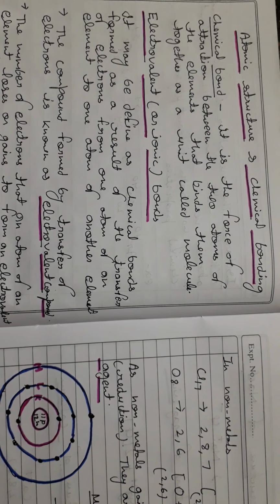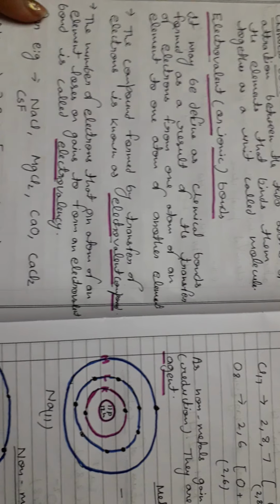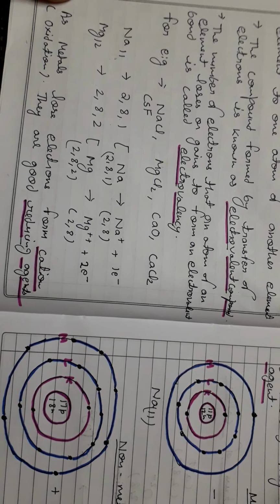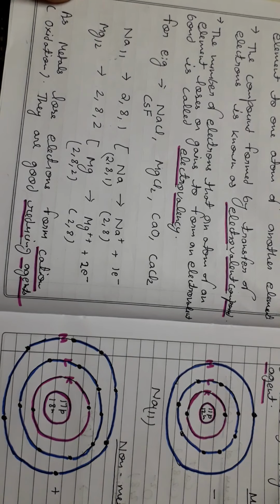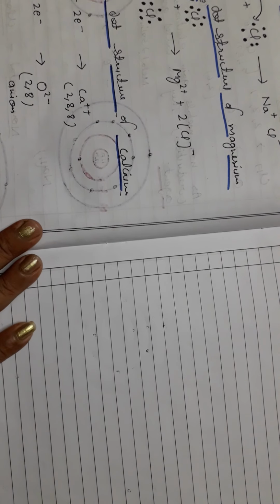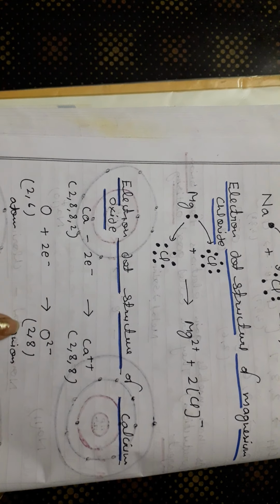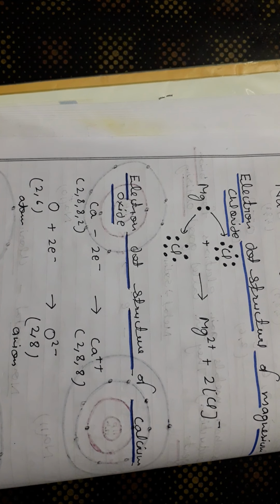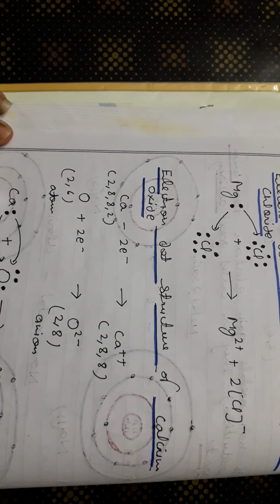Class IX atomic structure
Electrovalent Bonds